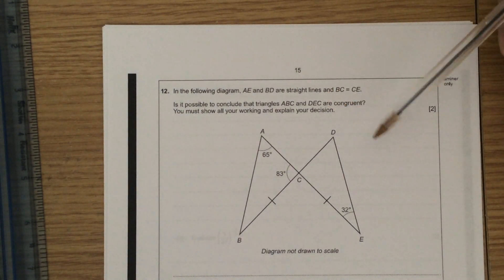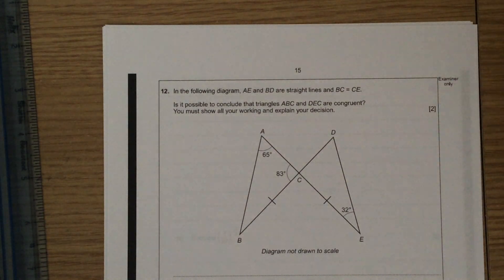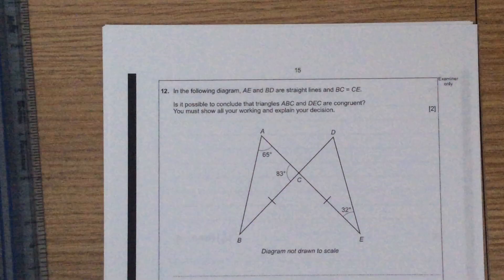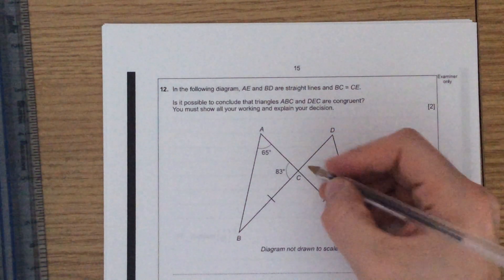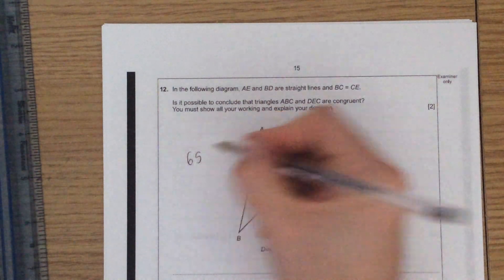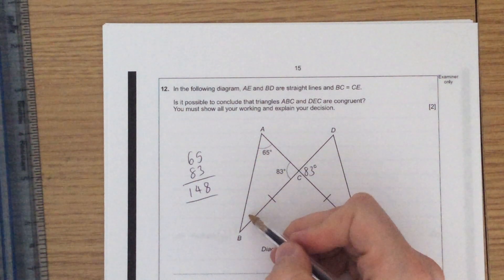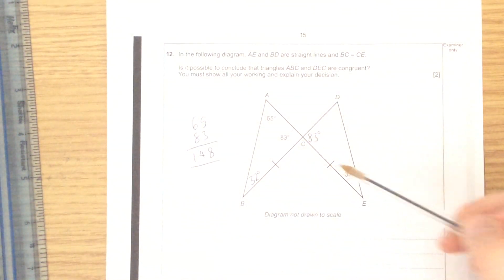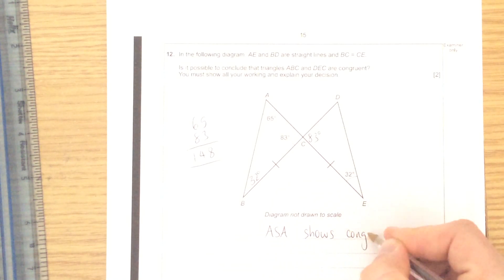unit 1 question 12